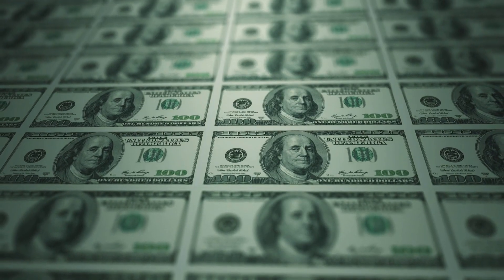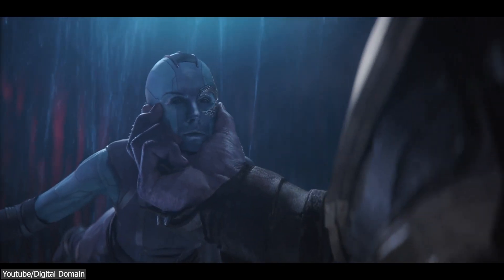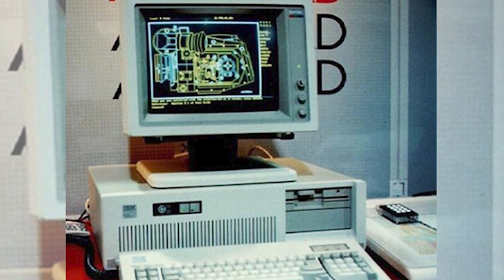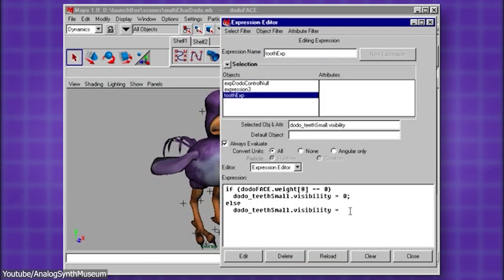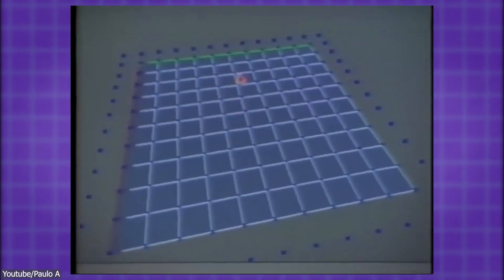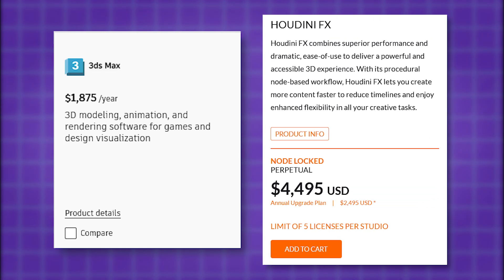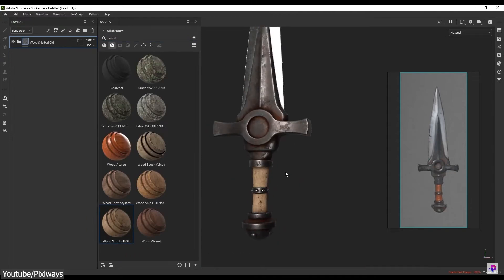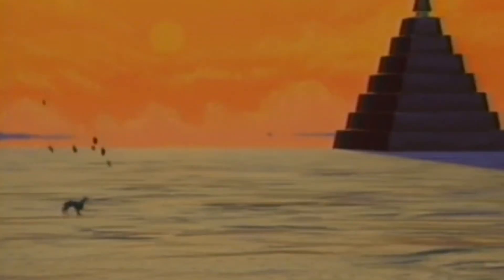Why 3D Software Used To Be Expensive?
Have you considered how lucky we are nowadays for having free and affordable 3D packages like Blender; Maya; Houdini...? Unlike the early times of 3D, which we'll discuss in today's video.

Productivity►:
Clean Panels